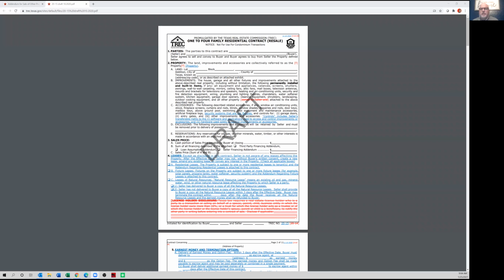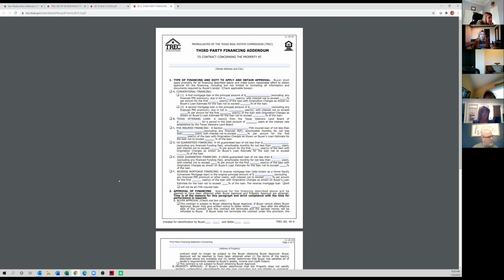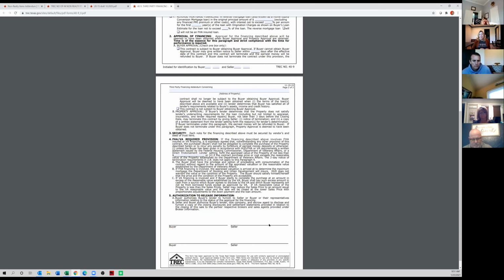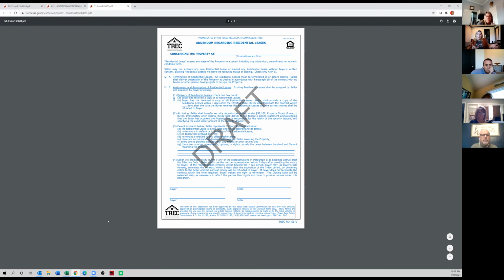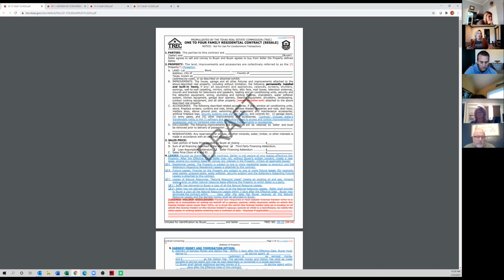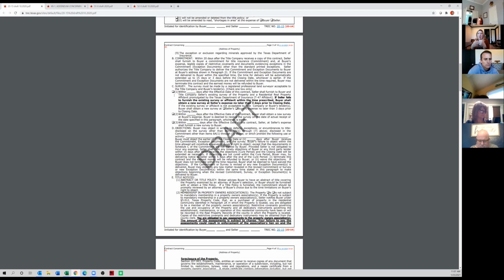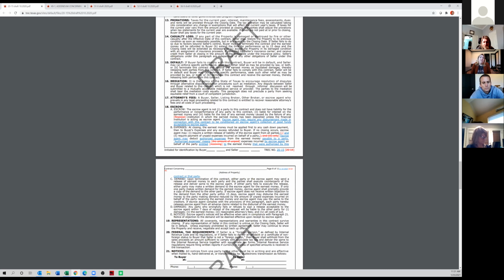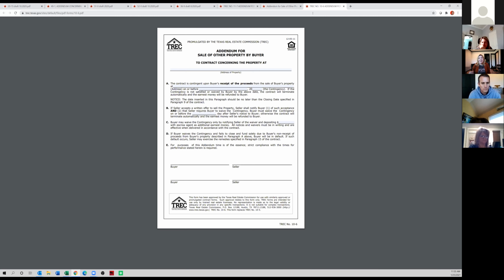TREC Contract Update 2021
Yes we're going over the 2021 changes to the contract but so much more!  You need to know the contract in & out.  Know it comprehensively to represent your clients well!